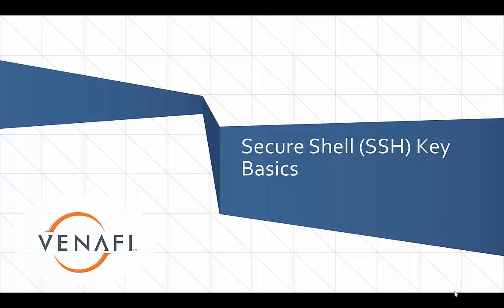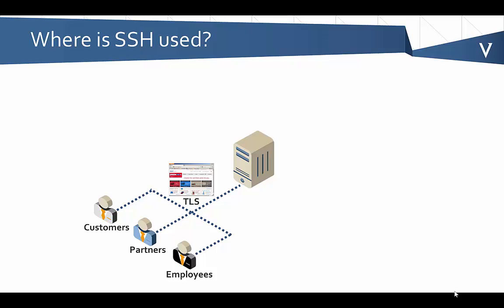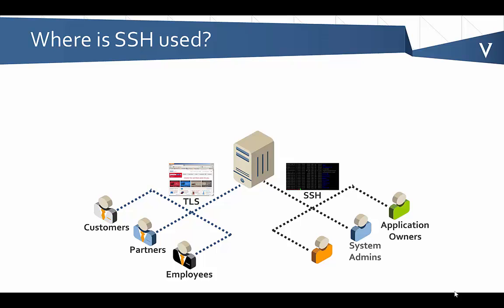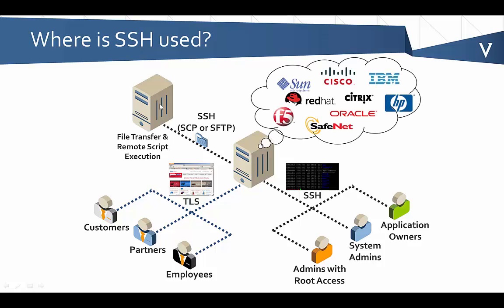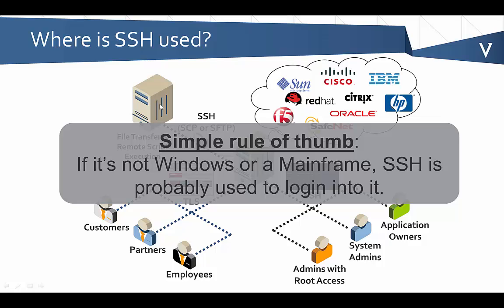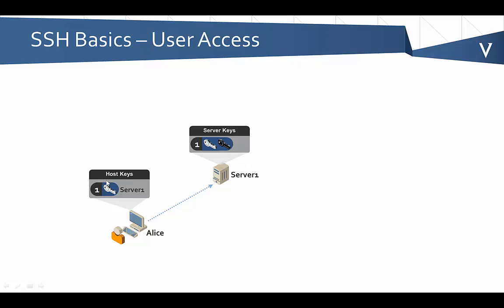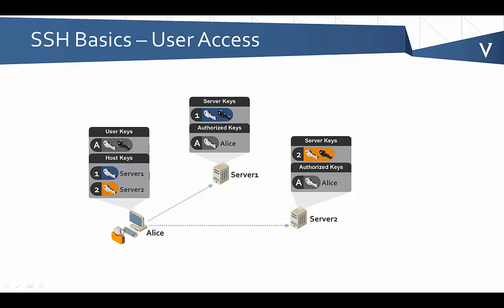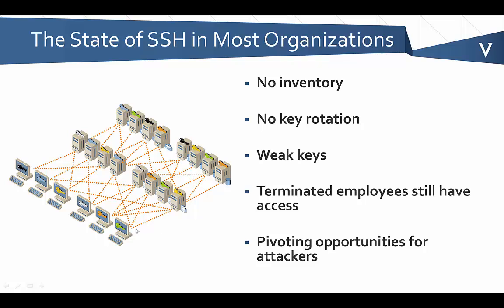Intro to SSH and SSH Keys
SSH (Secure Shell) serves as one of the core authentication technologies for privileged access, enabling access to Unix/Linux systems, routers, switches, firewalls, etc. In spite of it's important role in security, many security executives don't have a basic understand of SSH. This short clip provides an introduction.